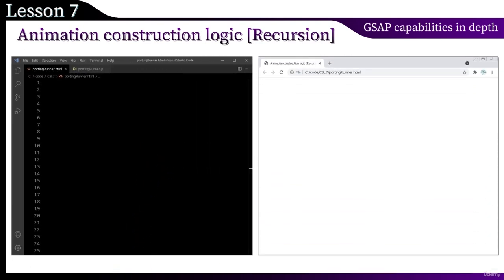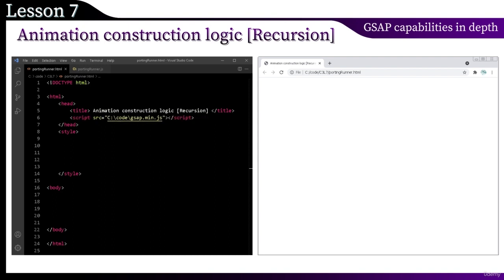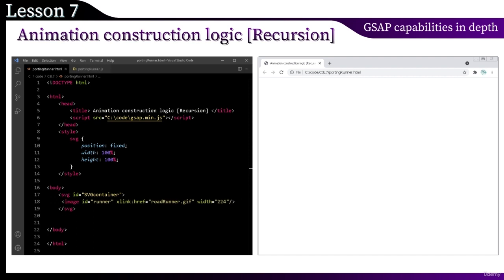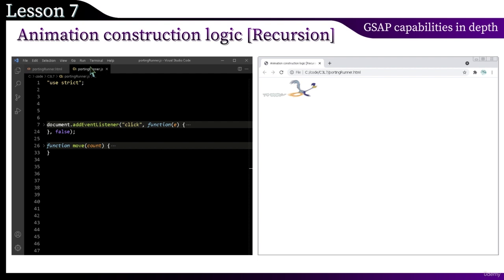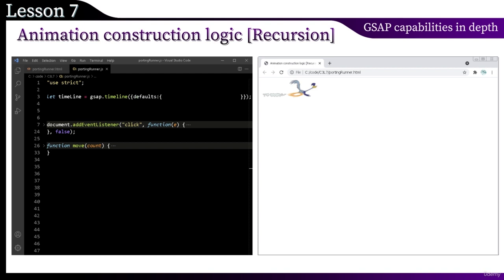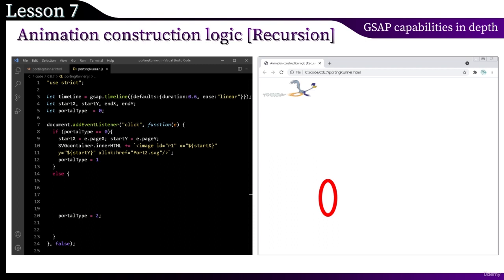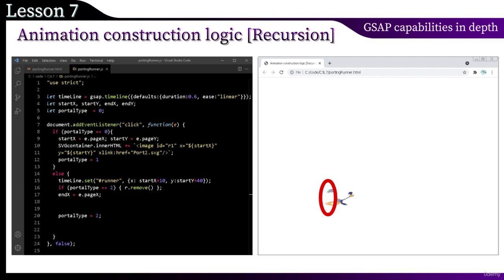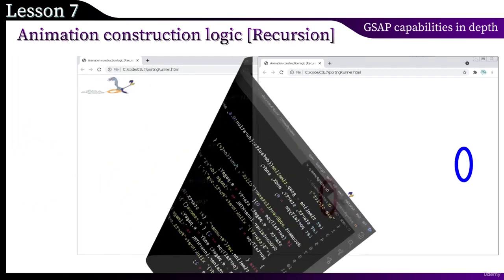Animation construction logic Recursion | Web Animation GSAP | Web Development JS tutorial | EP 3.7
Welcome to our comprehensive web animation course, where you'll unlock the potential of GSAP (GreenSock Animation Platform) and learn to create captivating and interactive web animations like a pro.

In this course, we dive deep into the world of web animation and guide you through the process of creating stunning and dynamic visual experiences for your websites. Whether you're a web designer, developer, or someone passionate about creating engaging online content, this course is tailored to enhance your skill set and take your projects to the next level.

Join our expert instructors as they demystify the power of GSAP and guide you through a step-by-step learning journey. From the basics of animation principles to advanced techniques, you'll gain a solid foundation in creating fluid and seamless animations that captivate your audience.

Throughout the course, you'll learn to leverage the rich features and capabilities of GSAP, including timeline management, easing functions, interactivity, and more. You'll discover how to create animated transitions, scroll-based animations, and complex motion effects that bring your web designs to life.

Our hands-on approach ensures that you not only grasp the concepts and theory behind web animation but also gain practical experience through guided coding exercises and real-world examples. You'll be equipped with the tools and knowledge to confidently implement GSAP into your projects and achieve stunning visual effects that impress clients and engage users.

By the end of this course, you'll have a solid understanding of web animation principles, a mastery of GSAP, and the ability to create jaw-dropping animations that enhance user experience and set your websites apart from the competition.